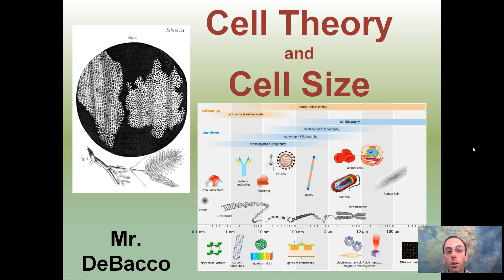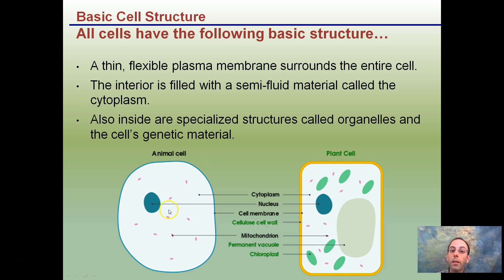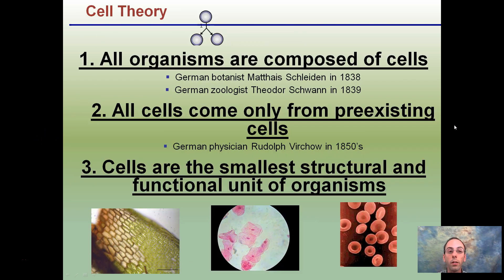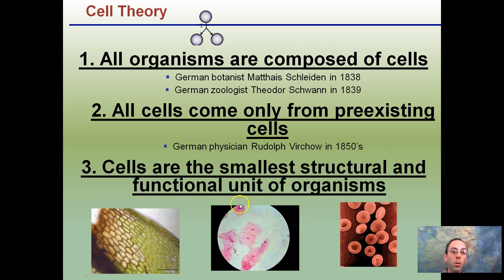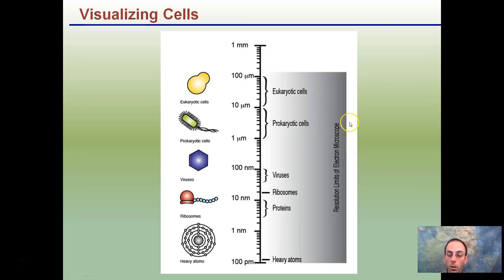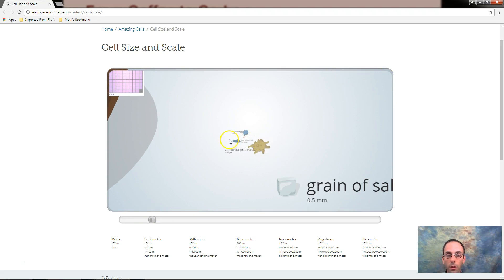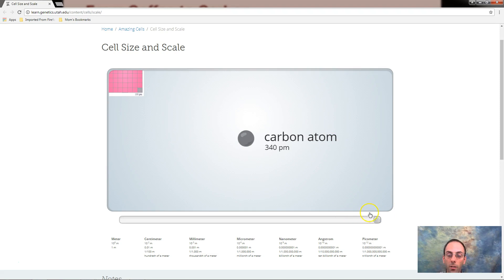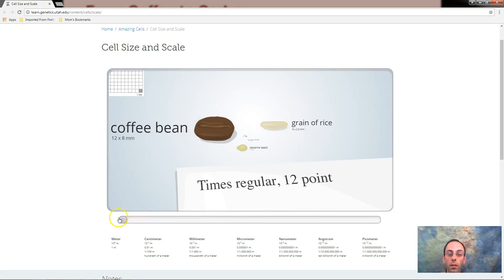Cell Theory and Cell Size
A brief overview of cell theory is provided in addition to cell structure.  There are three components to cell theory that are presented.  Also, the relative size of living things and cellular components.  A nice scale is shown that goes from coffee to a carbon atom.

*Due to the description character limit the full work cited for "Cell Theory and Cell Size" can be viewed